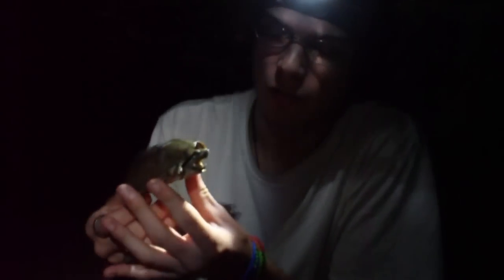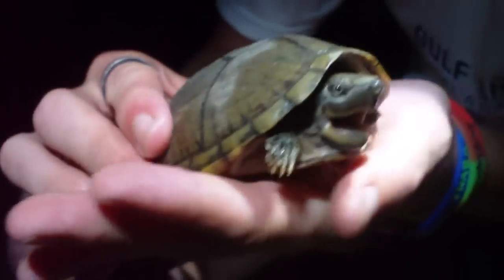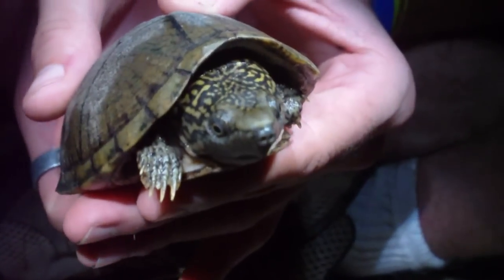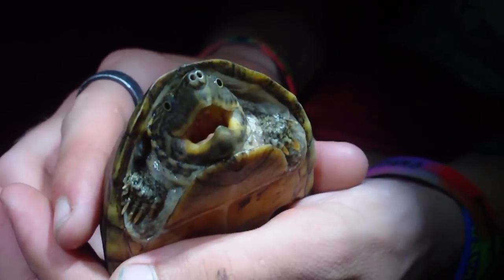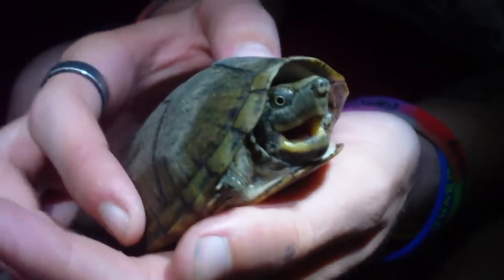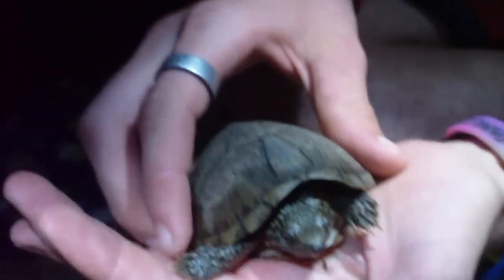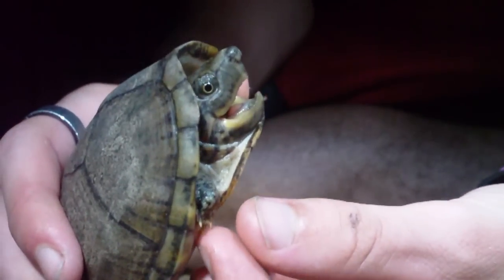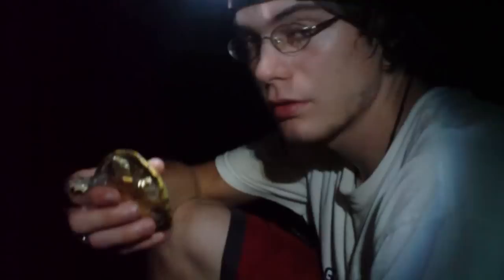Stripe-necked Musk Turtle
(Sternotherus minor peltifer)

Description: 3 1/8-5 1/4" (8-13.5 cm). Carapace keeled (prominent in juveniles), with overlapping vertebral scutes; brown or orange, with dark-bordered seams; may be patterned with dark spots or radiating streaks. Plastron small, pink or yellow, with single indistinct hinge and single gular scute. Barbels on chin only. Head has dark spots or stripes. Male has enlarged, spine-tipped tail; tip of female's tail barely reaches edge of carapace.

Subspecies: Loggerhead (S. m. minor), 3 dorsal keels, numerous spots on head; c. Georgia and se. Alabama to c. Florida.
Stripe-necked (S. m. peltifer), 1 dorsal keel, stripes on neck; sw. Virginia and e. Tennessee south to Gulf and Pearl River, Mississippi and Louisiana.

Breeding: Lays 1-4 clutches of 2-3 elliptical, 1 1/8" (29 mm) eggs. 17 Loggerhead nests have been found in one 5' high pile of sand along a spring run. Brittle porcelainlike shells are translucent pink when deposited, turn opaque white as embryo development proceeds. Incubation takes 13-16 weeks.

Habitat: Large spring runs, creeks, rivers, oxbows, swamps, and sinkhole ponds.

Range: C. Georgia to c. Florida and panhandle, west to e. Mississippi and extreme e. Louisiana, north through e. Tennessee.

Discussion: Highly aquatic, and frequently observed crawling along bottom among rocks, submerged logs, and vegetation. Juveniles feed primarily on insects, adults on snails and clams, which they crush with the wide surfaces of their jaws. Loggerheads are as pugnacious as Stinkpots; the young are capable of expelling musk even before they hatch.